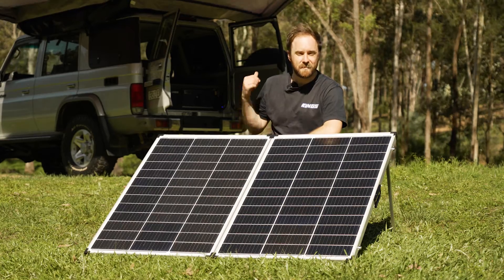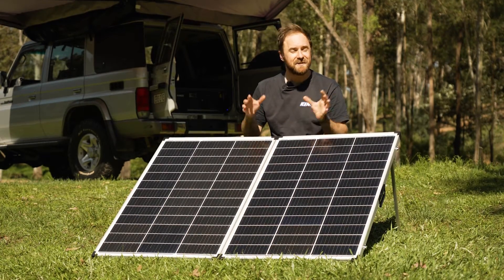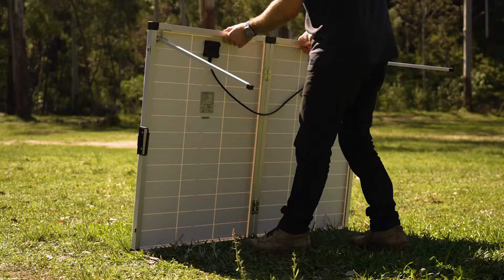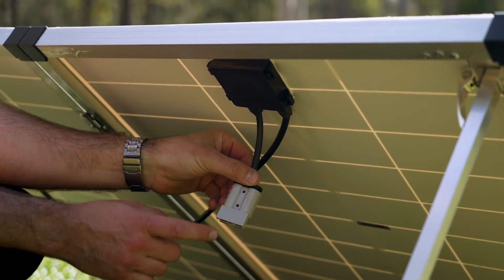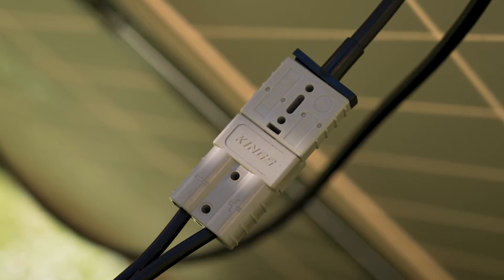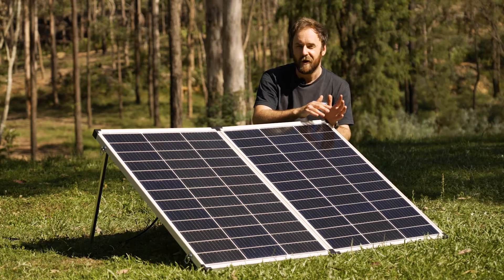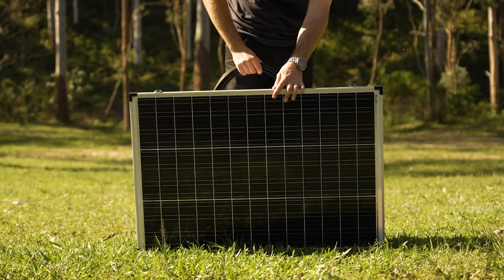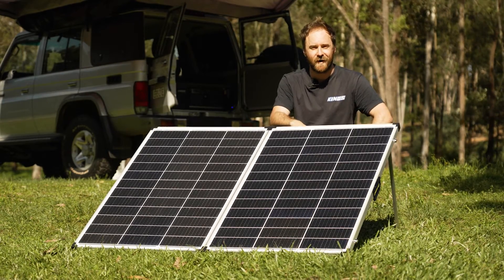Adventure Kings Premium 250w Folding Solar Panel Features